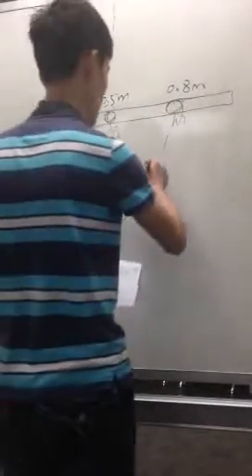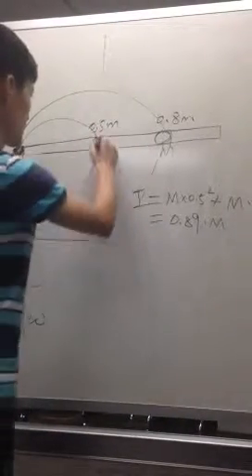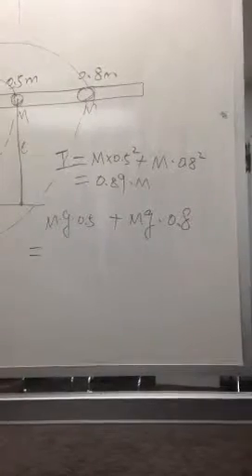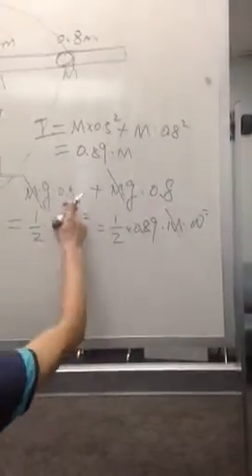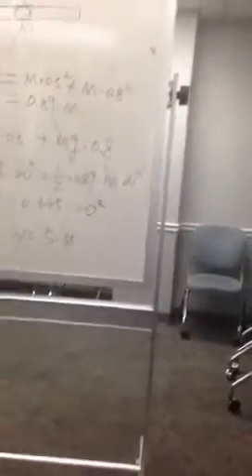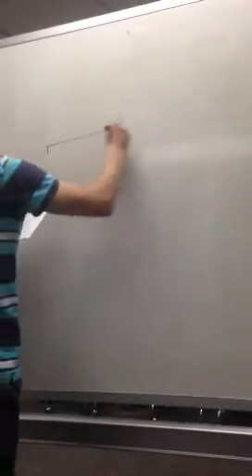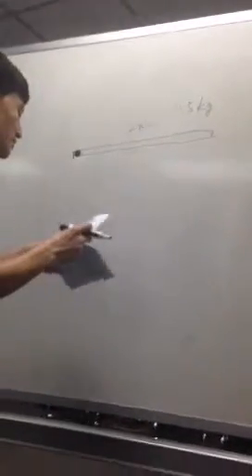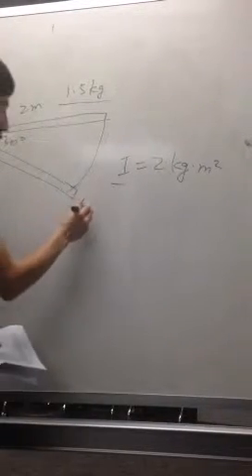Grav study guide11